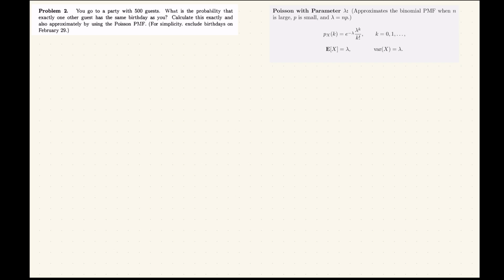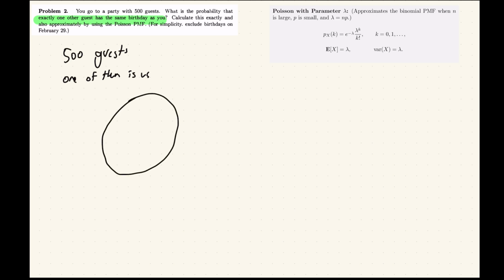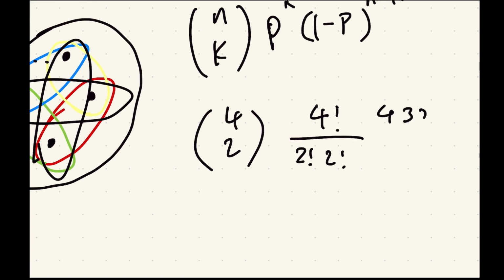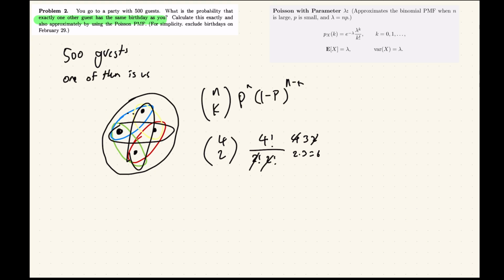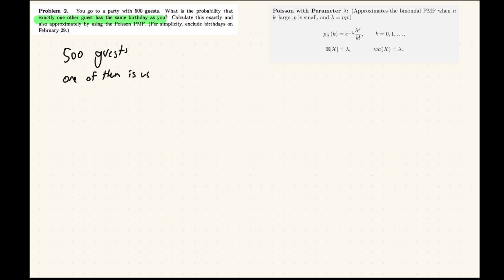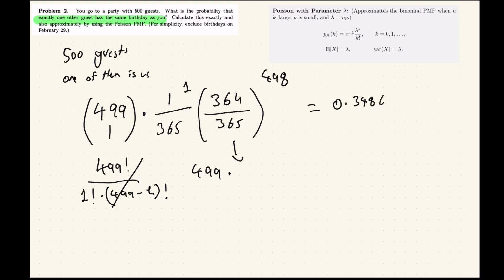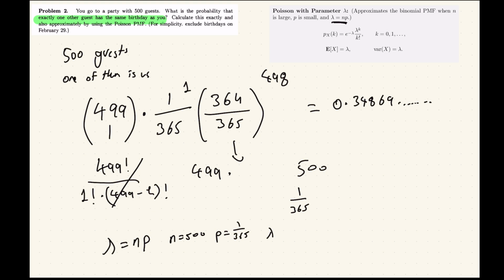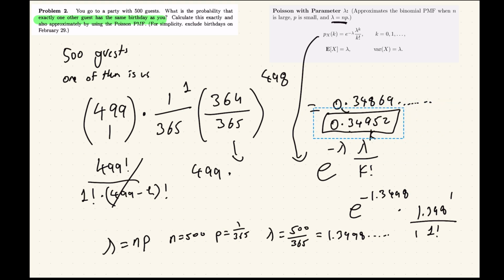Ch 2 Q2: Birthday Probability with Poisson - Intro to Probability (Bertsekas)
Problem 2. You go to a party with 500 guests. What is the probability that exactly one other guest has the same birthday as you? Calculate this exactly and also approximately by using the Poisson PMF. (For simplicity. exclude birthdays on February 29.)